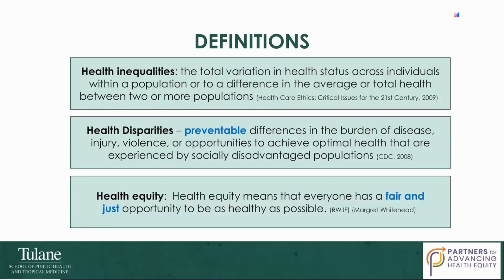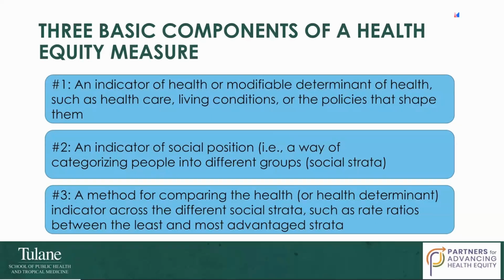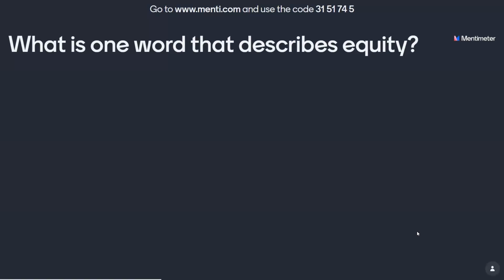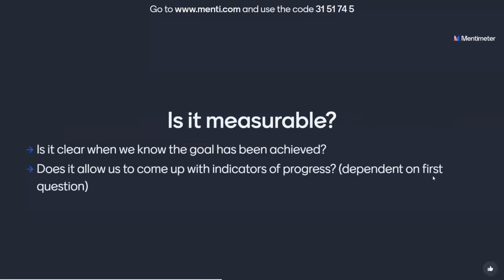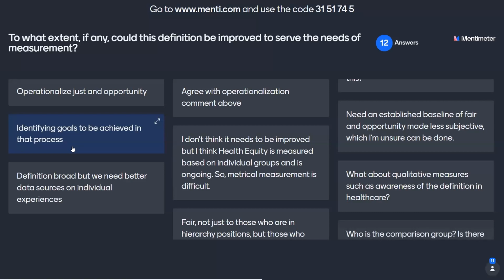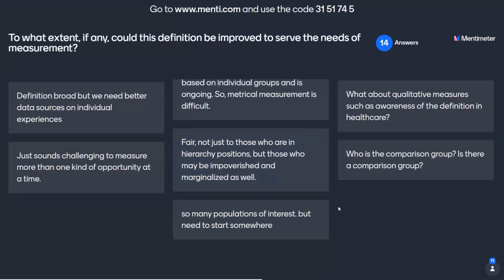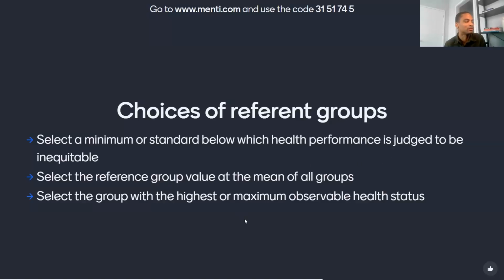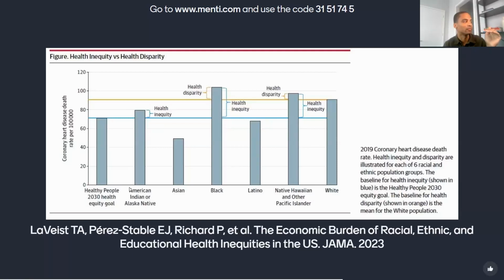3. P4HE Workshop Series: How Do We Know When We've Achieved Health Equity?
About this workshop series:

Health equity is finally on the national policy agenda. People from the public and private sector are working to promote equity in many corners of the US health system and beyond. But how do we know these efforts are increasing health equity?

In this three-part virtual workshop we come together to understand, dissect, and develop possible approaches to effectively measure our progress in achieving health equity. These one-hour sessions will cover topics that can be relevant and applied to efforts across all sectors – academia, civil and community-based organizations, government, private entities, and philanthropy.

Objectives:

• Part 3: (May 17, 12:00 - 1:00 CST) Develop a consensus approach for evaluating the achievement of health equity

Presenter:

Andrew Anderson, Associate Director - P4HE Collaborative, Assistant Professor - Tulane School of Public Health and Tropical Medicine

Workshops are free and open to all people and organizations who share the common goal of a future where everyone has the ability to live the healthiest life possible.

Initial registration will automatically register participants for all three sessions.

Captions provided for all virtual activities.